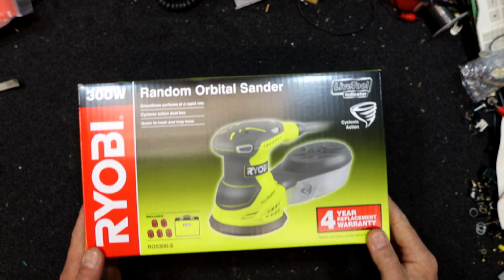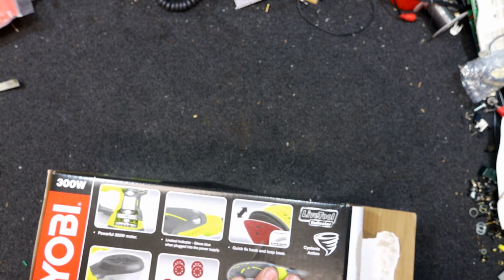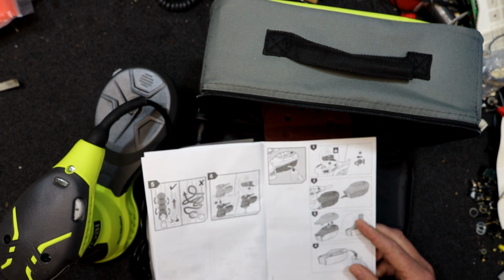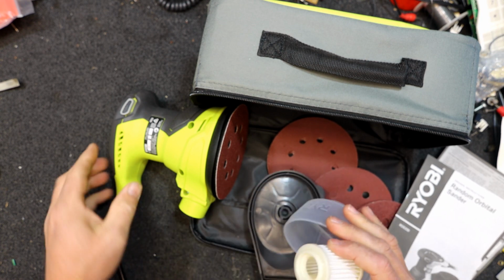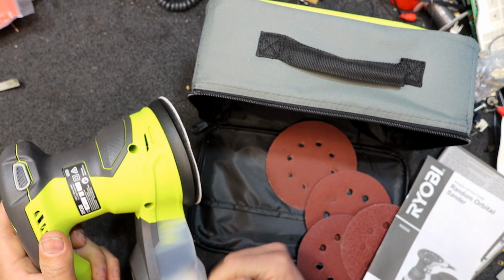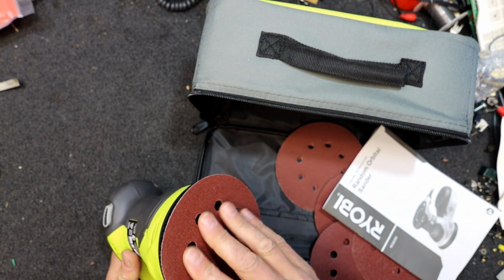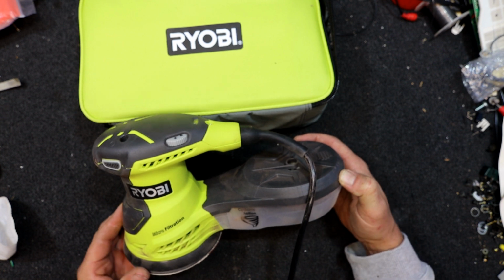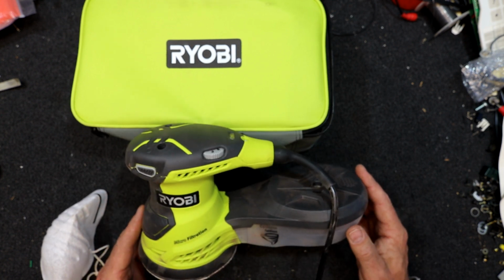Ryobi Random Orbital Sander Unboxing and Review